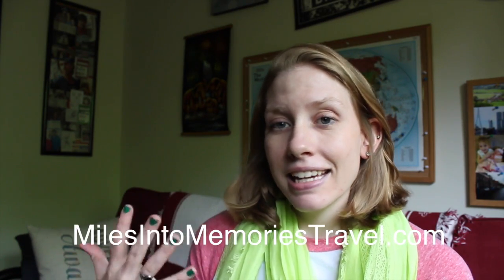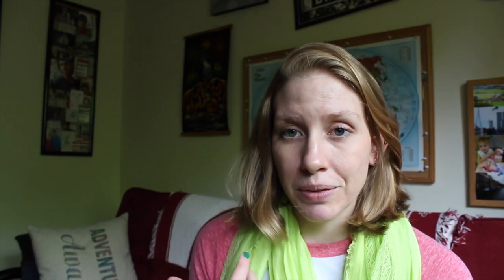Reading/Travel Essentials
I am always on the go, so I thought I'd make a video about my reading essentials while traveling! That's the one upside of a crazy long flight or road trip (as long as you aren't driving) - time to read! I hope you enjoy :)